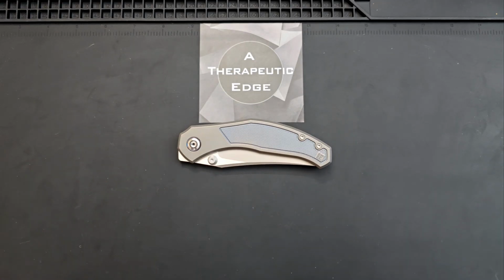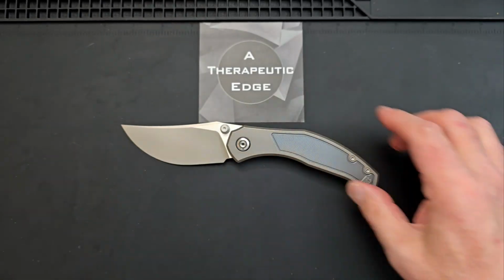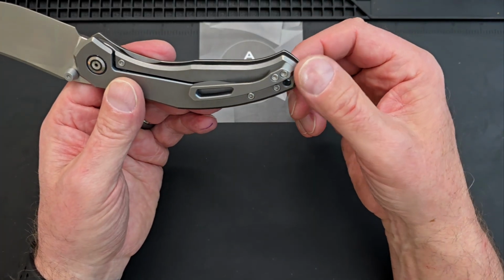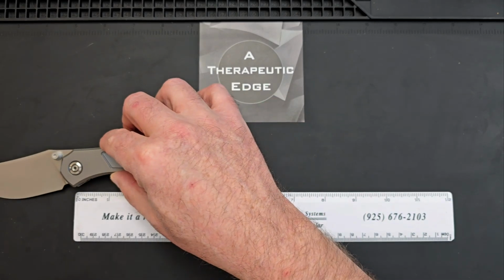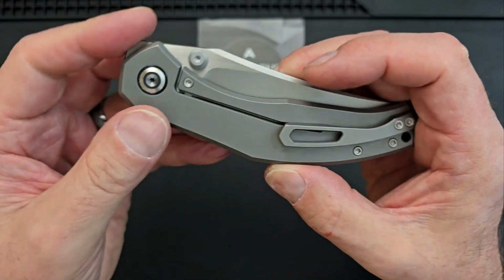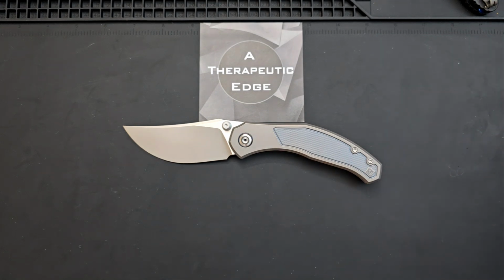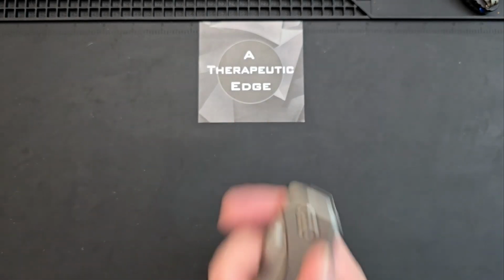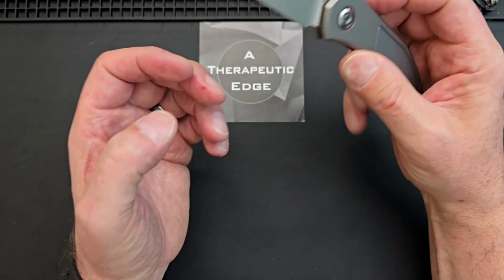An Elegant Monster - CKF Blava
The latest knife from CKF is here, the CKF/Malyshev BLAVA! This knife features blue milled titanium handles with Timascus pivot collars. As well as a beautiful CKF wash M398 blade. This knife can be opened using the thumb studs or with the front flipper tab. Included in the pouch will be a COA card and spare parts baggie.

Overall length: 8.45"

Blade steel: M398

Handle material: Titanium

Weight: 4.8oz